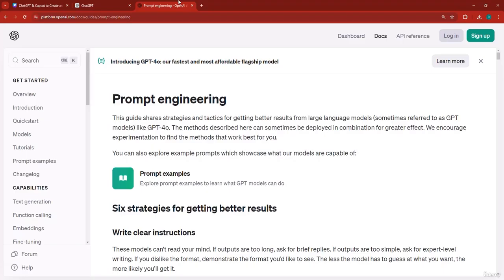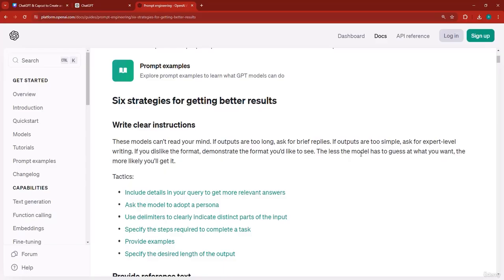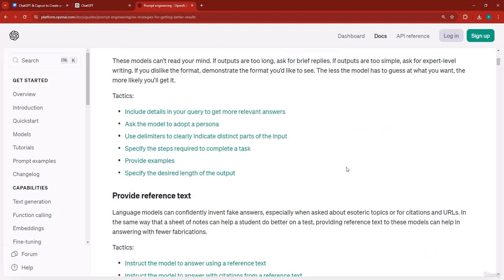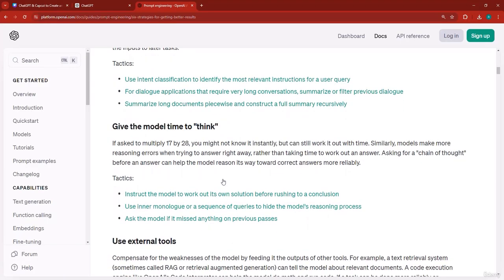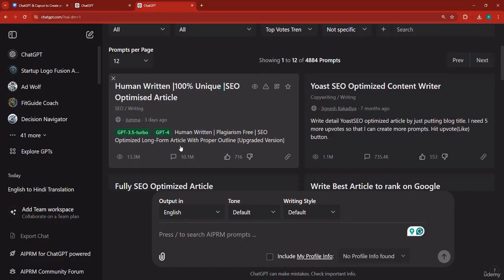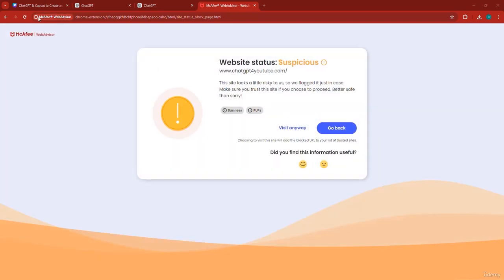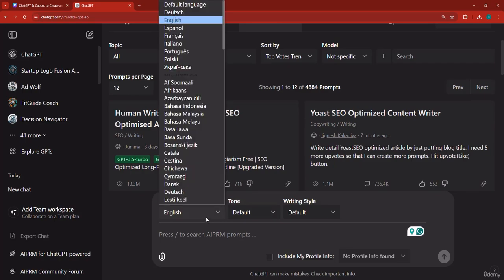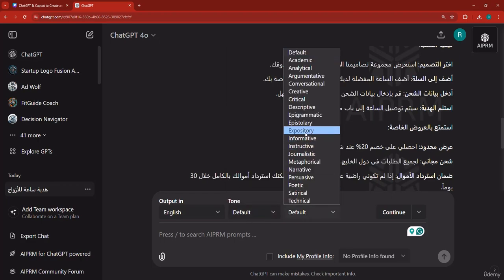Mastering ChatGPT: 6 Essential Prompt Engineering Strategies + Top Extensions Explained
This video covers strategies for effective prompt engineering with AI models like ChatGPT, introduces ChatGPT extensions such as AIPRM which offers access to over 4800 prompts & another extension for transcribing & summarizing YouTube videos.

Highlights:
- 6 prompt engineering strategies from OpenAI such as writing clear instructions, adopting personas, using limiters, specifying output length, providing examples, breaking complex tasks into subtasks & allowing the model time to think.
- Introduction & demonstration of the AIPRM extension that provides a vast library of ready-made prompts for various tasks, including writing SEO articles.
- Explanation of a ChatGPT for YouTube extension that can transcribe & summarize entire YouTube videos & podcasts, enabling easy content extraction for further use.
- Features of AIPRM include switching output languages & tones with a Pro membership, to better tailor content generation.
- Tips on evaluating & iterating prompts for improved results.
- Advice on safely installing extensions from trusted sources like the Chrome Web Store.